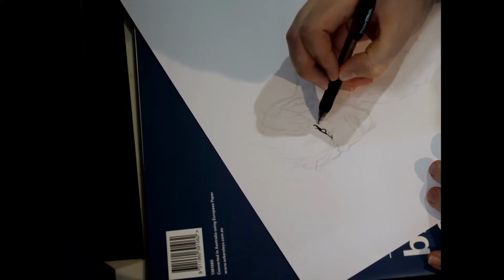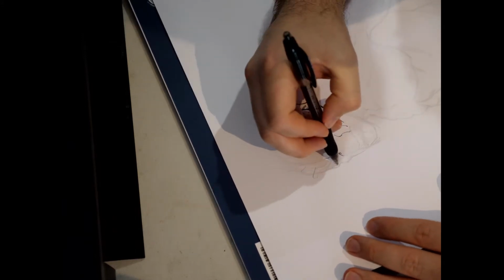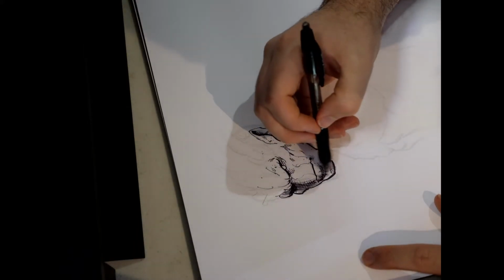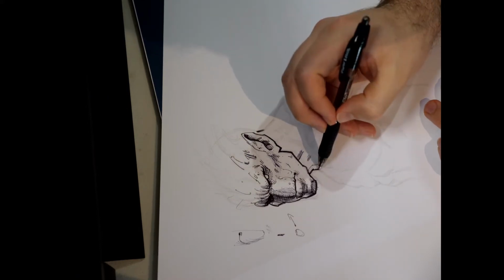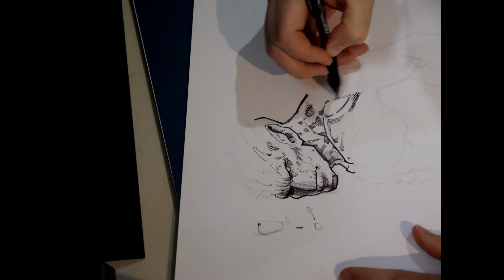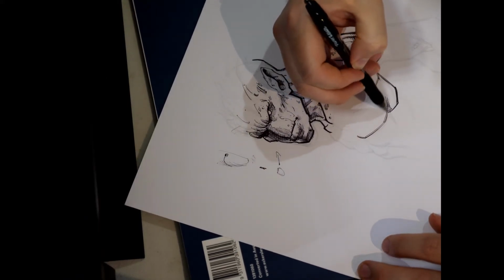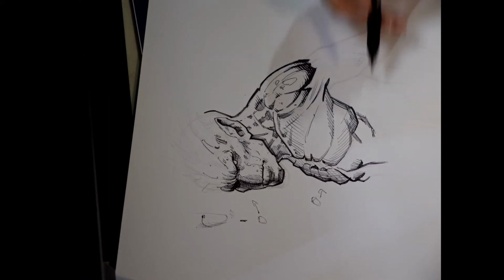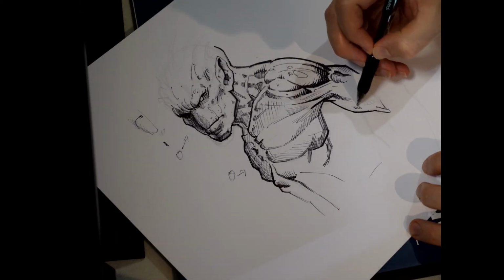COVID-19 Daily WFH Comic How To - Stay Sane - Pen Inking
draw, ink and other how-to videos while we all await Corona /COVID-19 to pass. Please tell me what other videos you'd like to see.